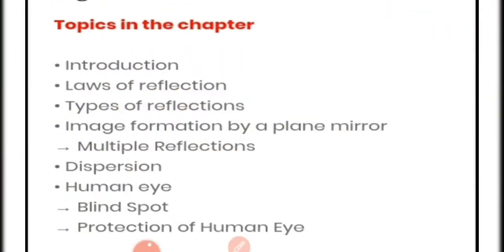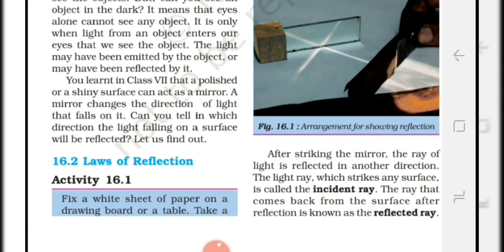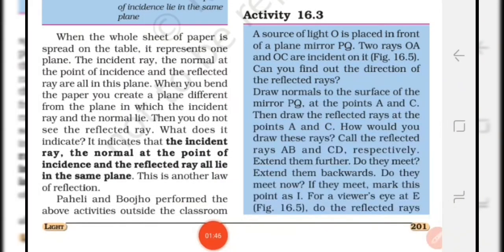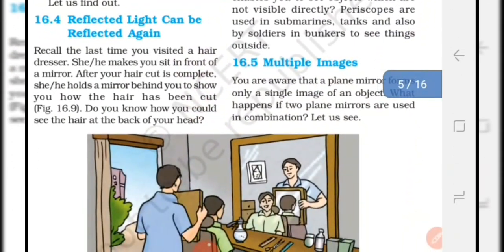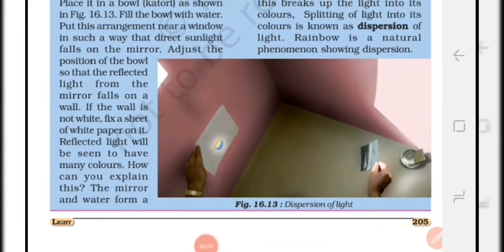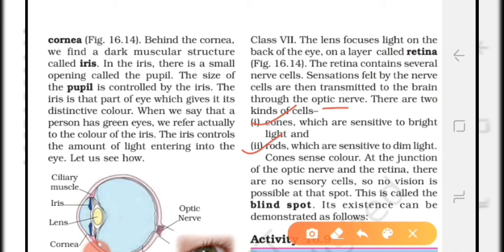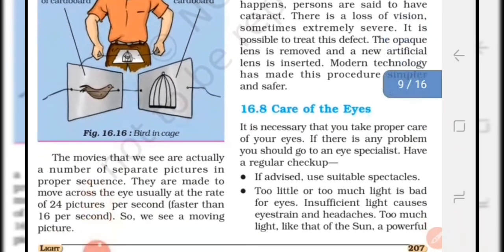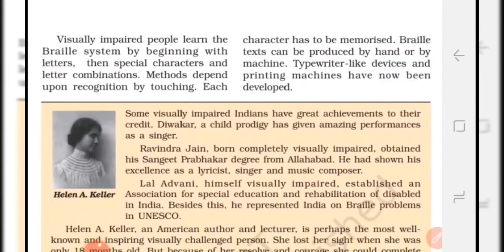STD 8 Science (Cha. 16 Light)